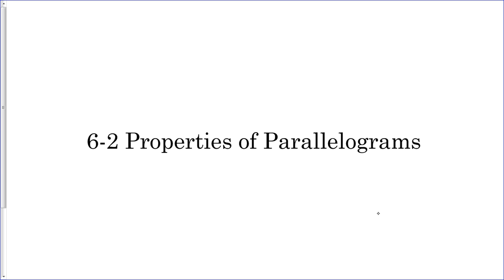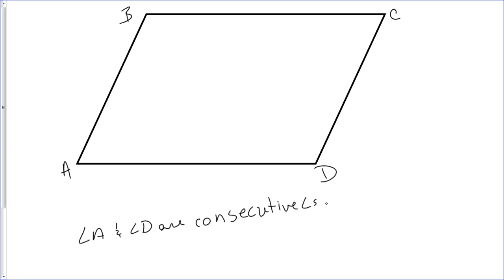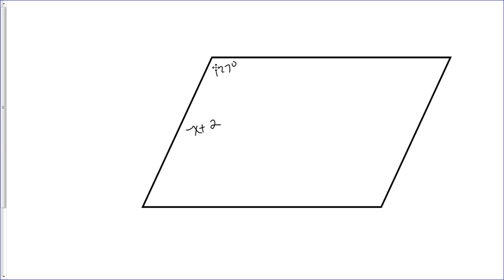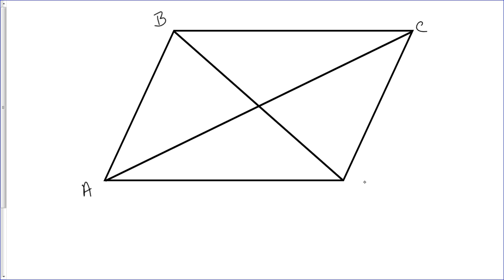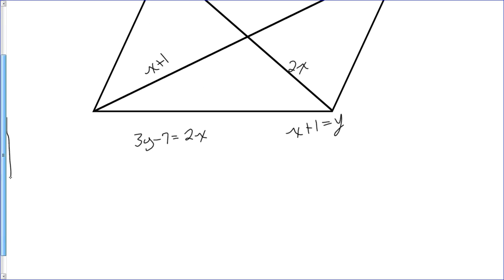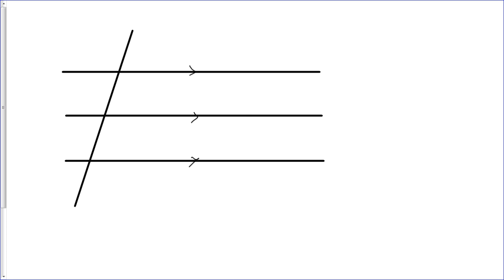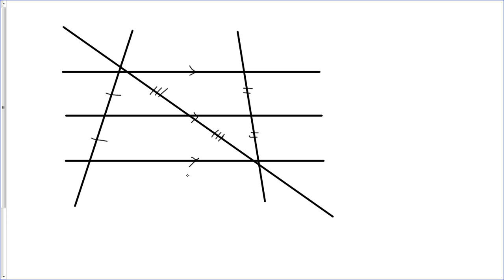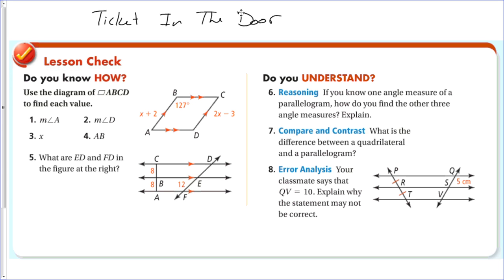6-2 Properties of Parallelograms